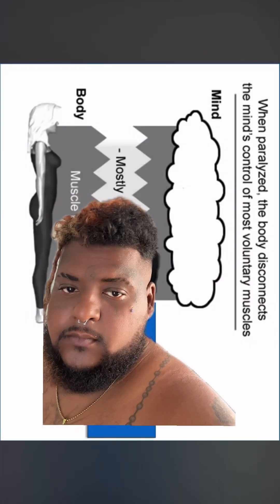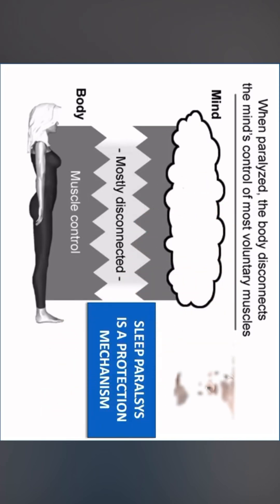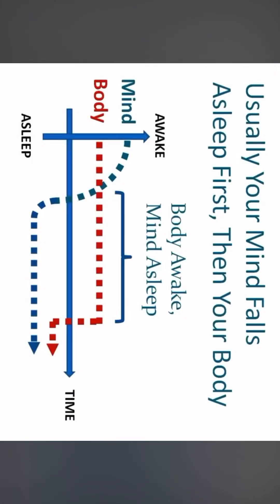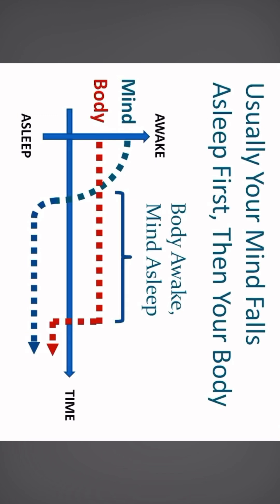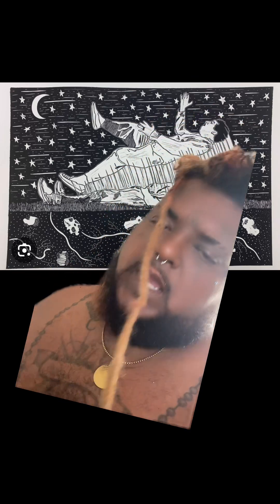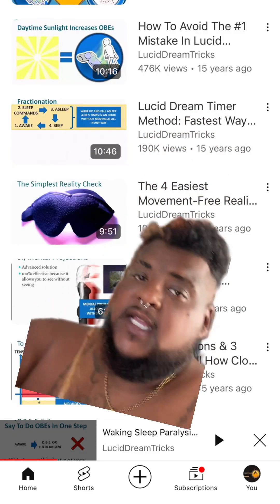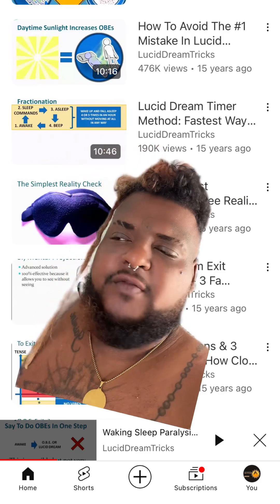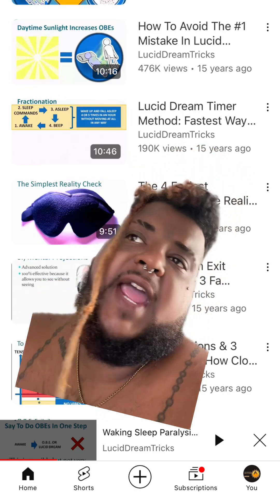How to have OBE’s every night ￼